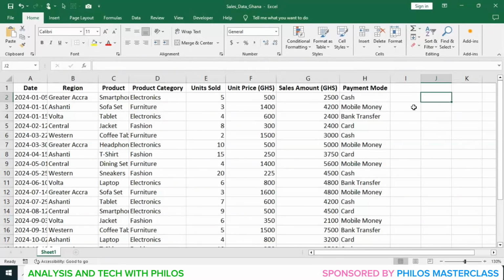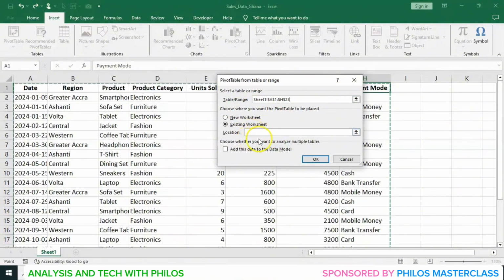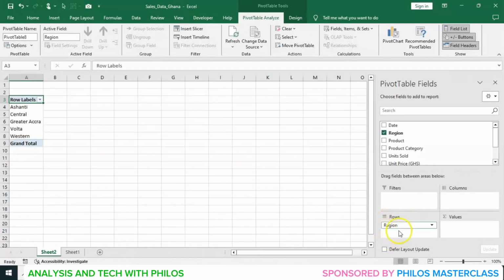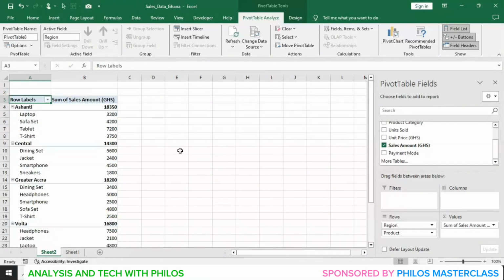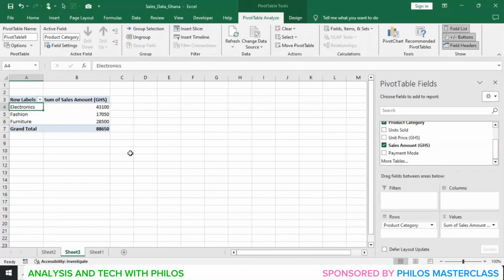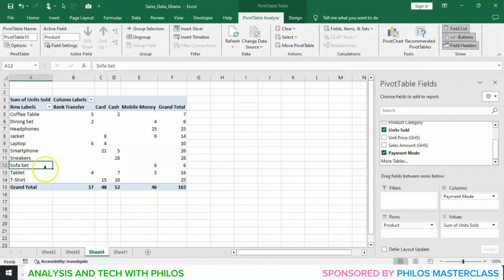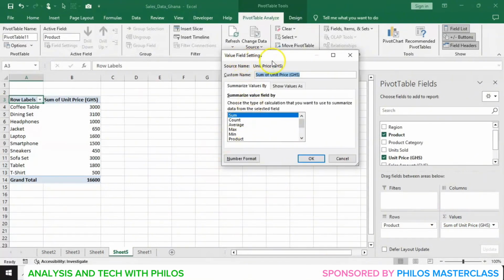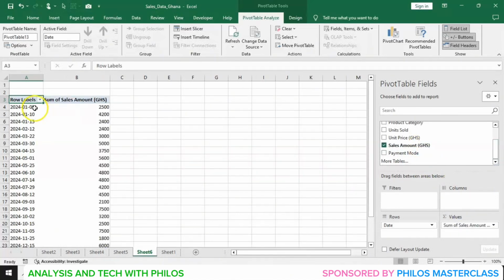Tutorial 12: Pivot Table & Pivot Charts - Excel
Pay attention and watch till end.